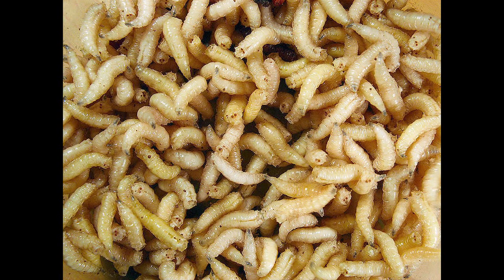Insects & Bugs : What Do Maggots Look Like?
Maggots are essentially the larval stage of flies, and they're often found in carcasses and other decaying matter. Learn about the hooks that maggots use for feeding with information from an entomologist in this free video on insects and bugs.